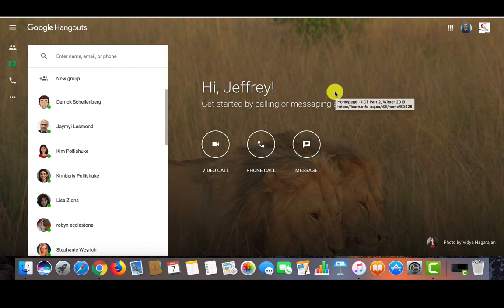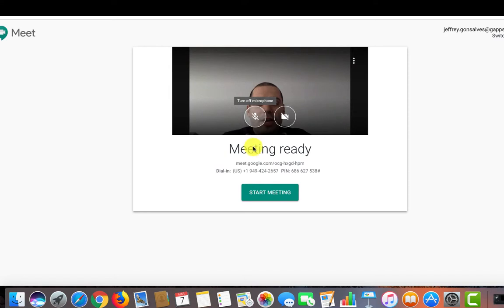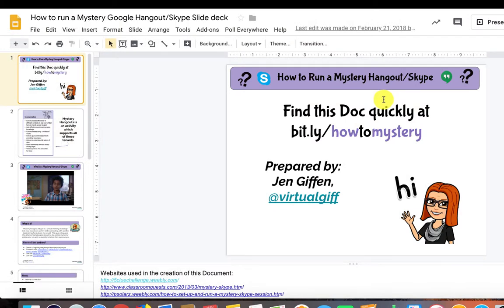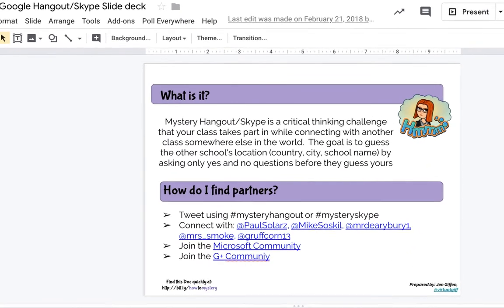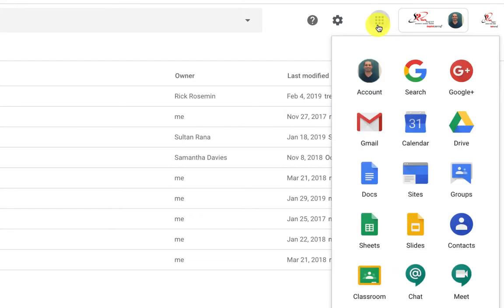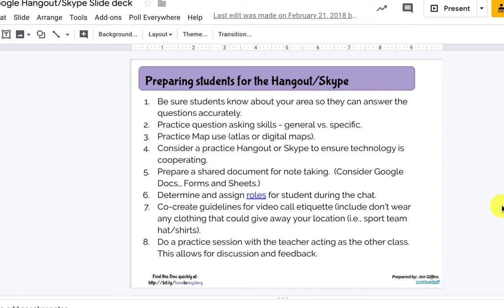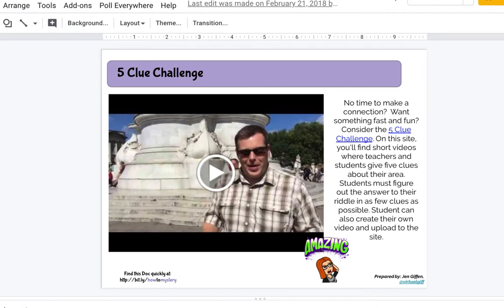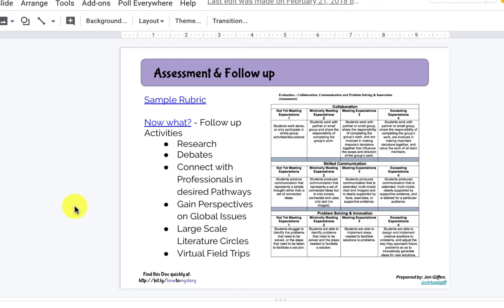Developing Collaborative Learning Communities in the Core Classroom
Presenter(s): Jeffrey Gonsalves

Teachers will learn how to create authentic opportunities for oral communication using Google Hangout/Meet. This tool will connect our students with experts and learners beyond the school using Hangouts Meet. Teachers will enable students to amplify their voices in their learning
 and become confident communicators and collaborators. Students will be able to provide respectful, relevant, and meaningful feedback and advice to themselves and their peers.

Jeff is a Digital Literacy Consultant who has a wide variety of teaching experiences from K-8. He loves to help educators understand the power of technology and how it can amplify student voice.

PLEASE REMEMBER: STUDENT PRIVACY SHOULD ALWAYS BE TAKEN INTO ACCOUNT WHEN USING EDTECH TOOLS.  BE SURE TO READ PRIVACY POLICIES CAREFULLY TO ENSURE STUDENTS ARE PROTECTED.